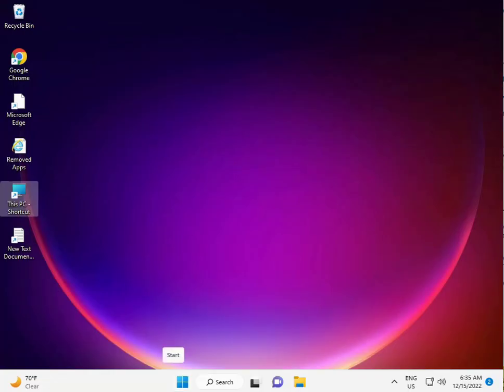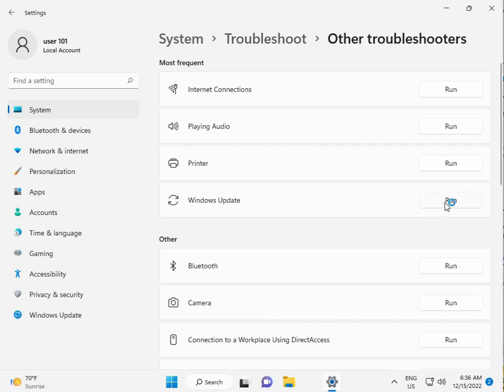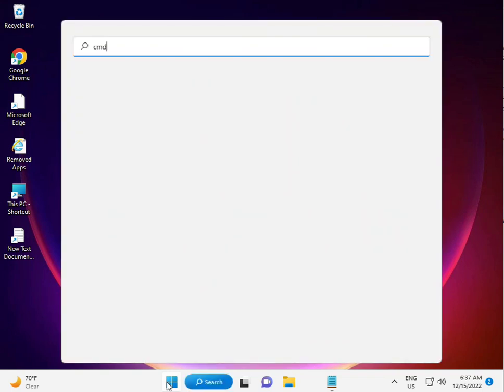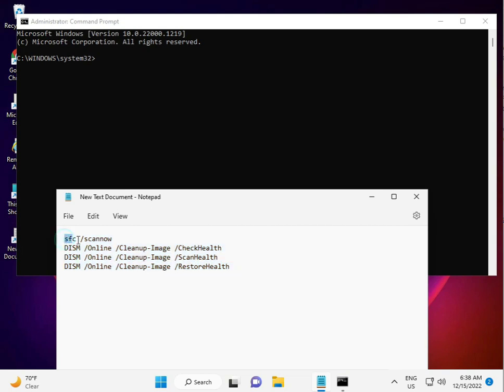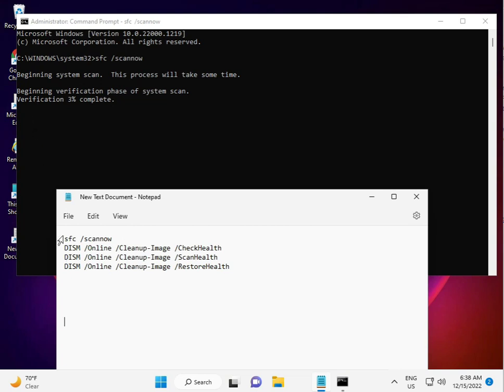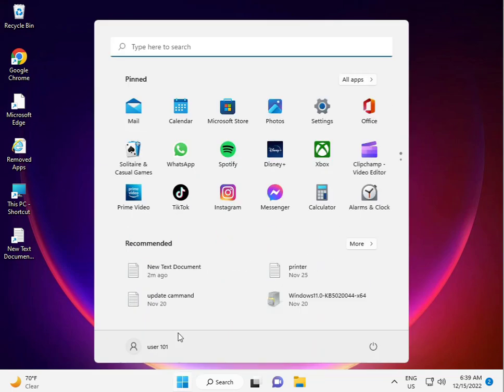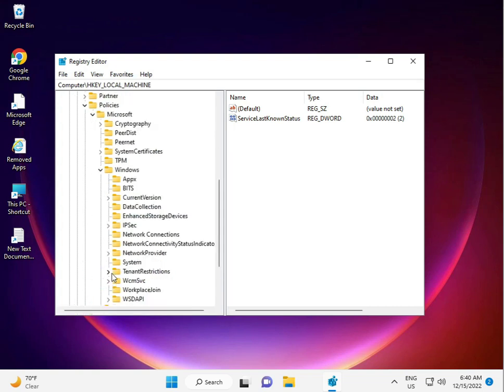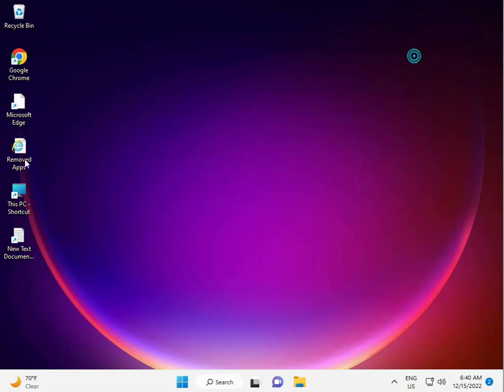How to fix (Windows 11 22H2) failed to update to error code 0x80070001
sfc /scannow